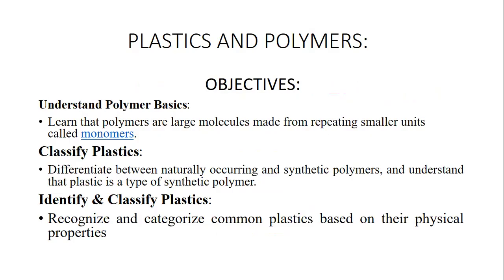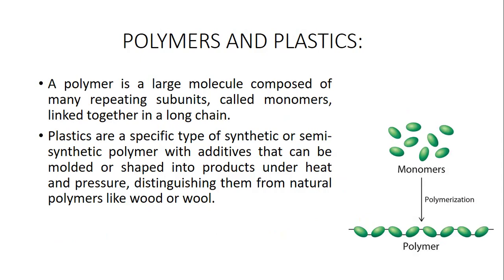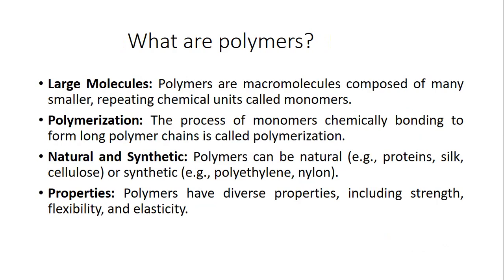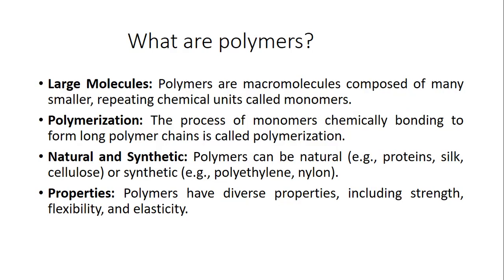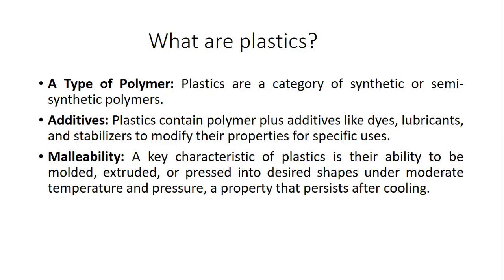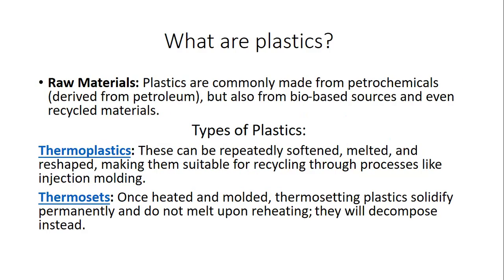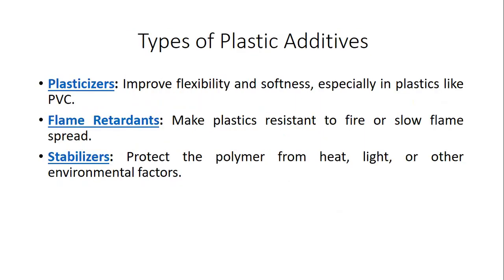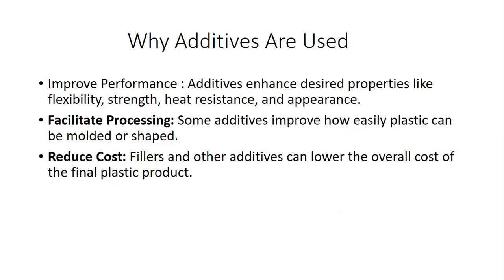Chapter 5 polymers and plastics